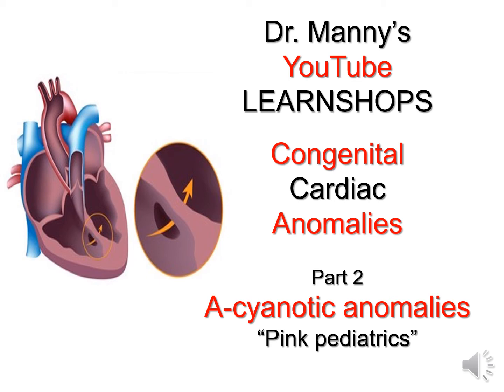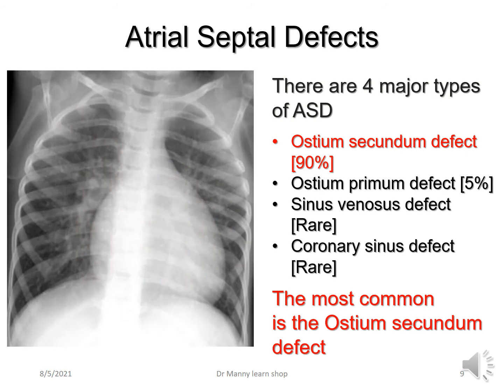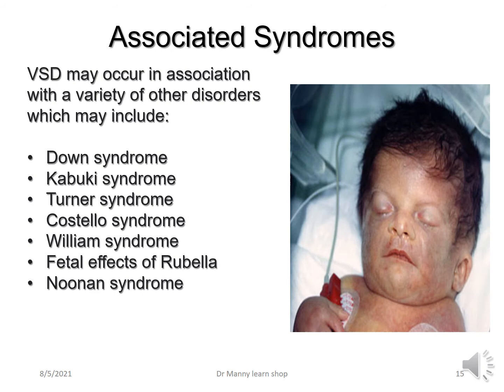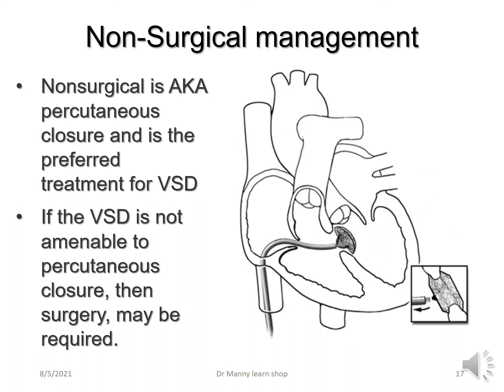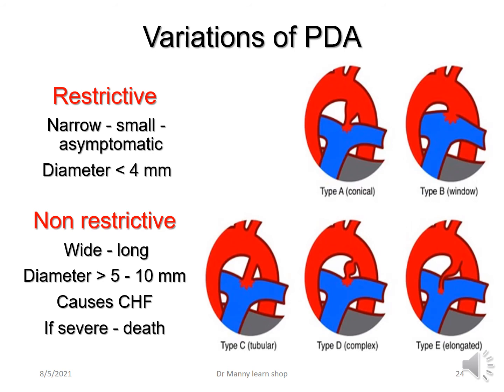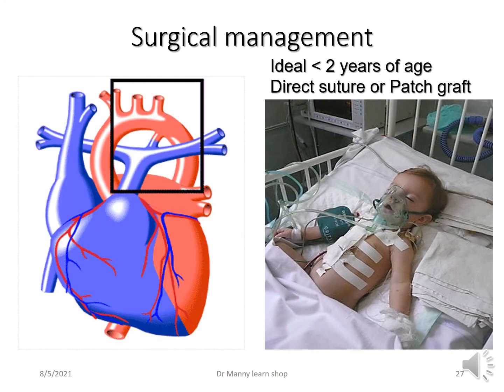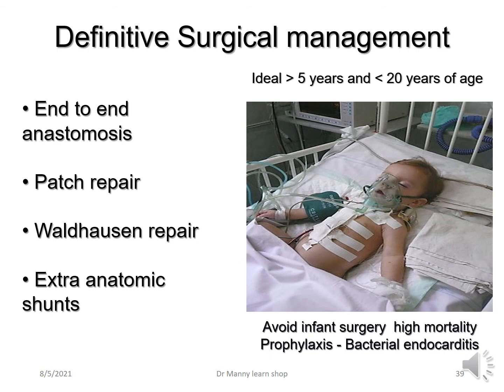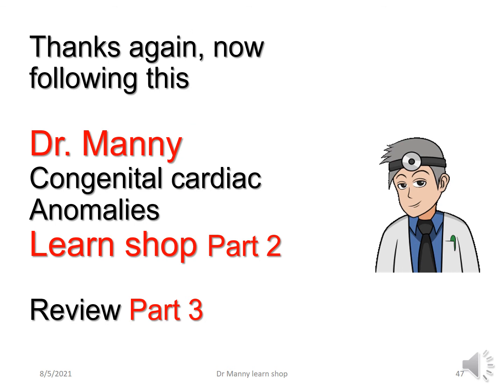Dr Manny Learn shops: Congenital Cardiac Anomalies Part 2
This Dr. Manny Learn shop will review,  shunt terminology, a-cyanotic cardiac anomalies, with an overview of the medical and surgical interventions